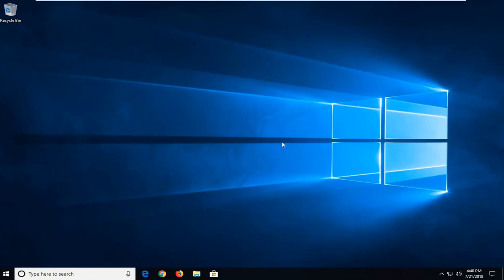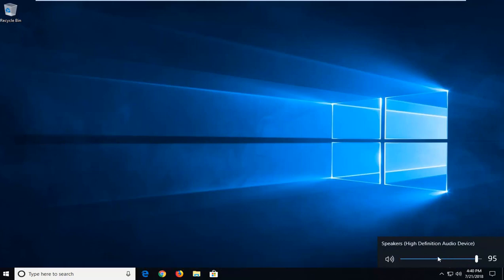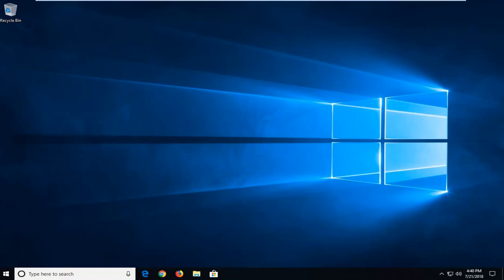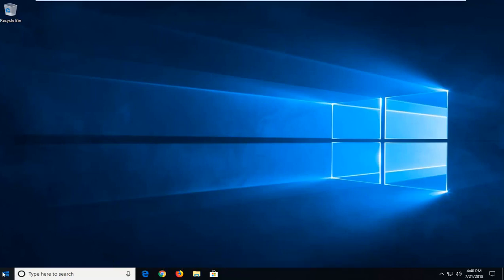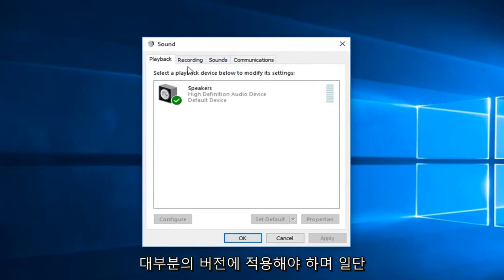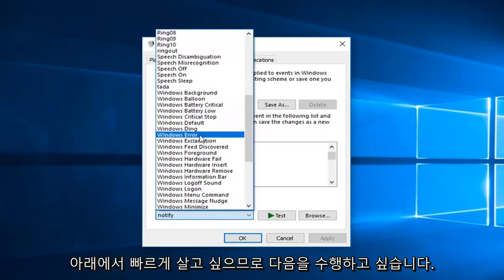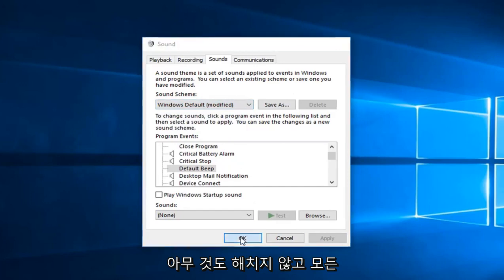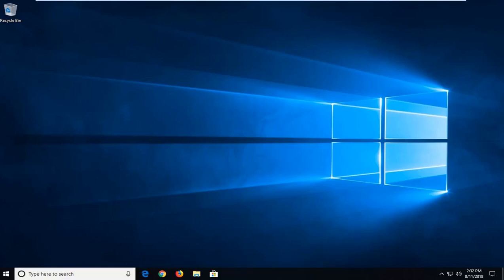Windows 11/10 경고음을 비활성화하는 방법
Windows 컴퓨터에서 볼륨을 변경할 때 "딩" 소리를 비활성화하는 방법 .